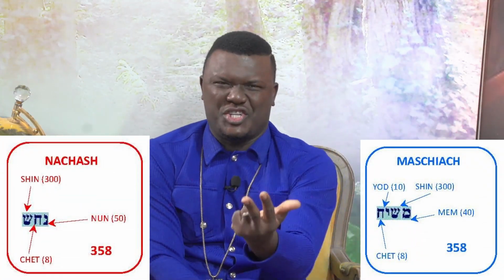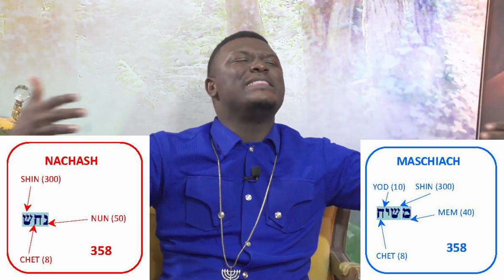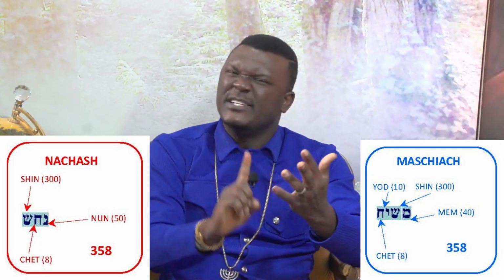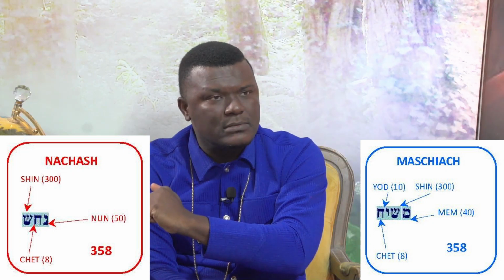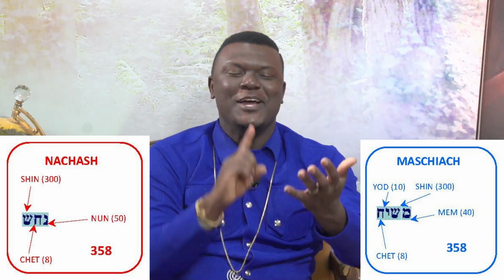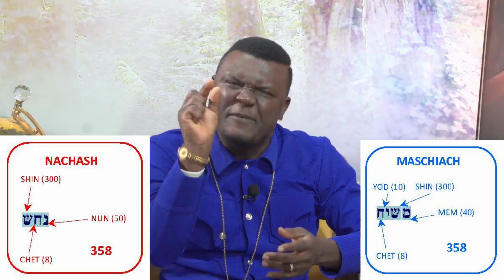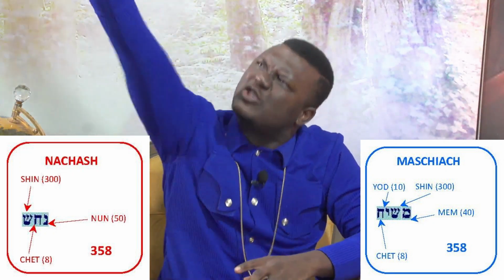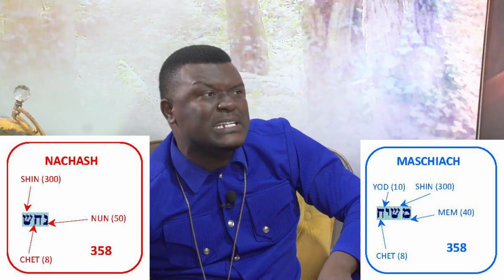BIBLICAL NUMEROLOGY (GEMATRIA) EXPLAINED || PASTOR OBED OBENG-ADDAE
Have you ever wondered about the origin of numbers? Did you know that the time on your watch could be a prophetic communication from God? The synchronicity between numbers and the time is what is popularly referred to as Numerology which in Hebrew is called Gematria. This excerpt is taken from a sermon titled " synchronicity: Align the universe for manifestation; Decode Word, name via prophetic symbols & number, Gematria". In this excerpt, Pastor Obed shows the basis of numerology (Gematria) starting from Revelation 13:1 " Here is wisdom, let him that has understanding count the number of the beast. or the number of his name" so from this verse we see that names have numbers and that to be able to decode the number of the beast, one will need numerology which the bible calls wisdom.

You can also partner with Pastor Obed Obeng-Addae by login

Excerpt summary
0:00 intro
2:44 How numerology exposes Christ and the Anti-Christ
9:43 The effects of Westernization on Christianity
13:39 The fear of criticisms against preaching the truth
17:58 Gematria
21:40 Revelation and Numerology
24:38 Numerology versus Prophetic intimation
27:40 The parallels between the brazen serpent and Jesus
36:18 Synchronicity of similar characters